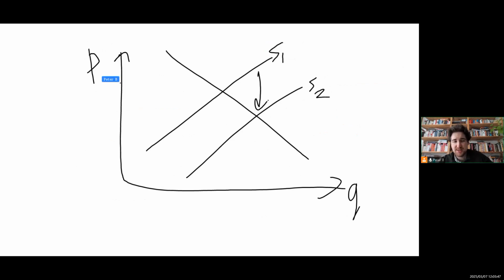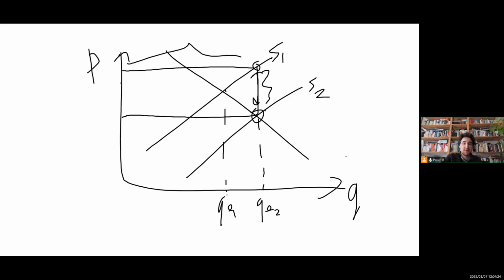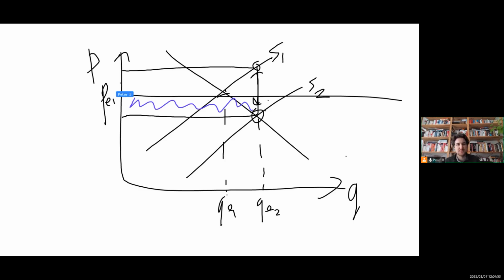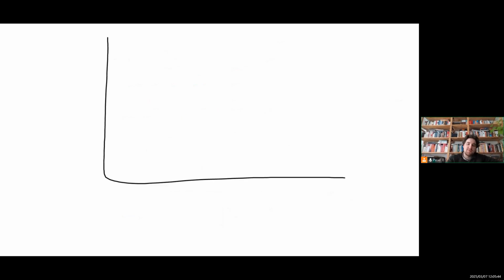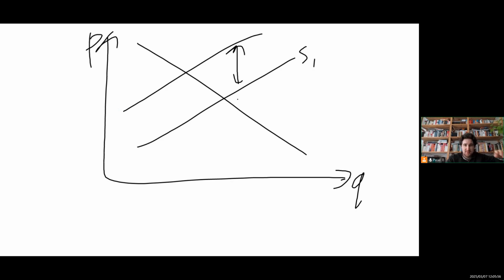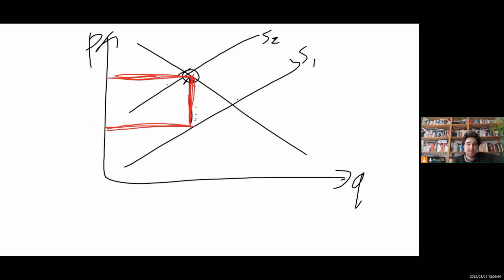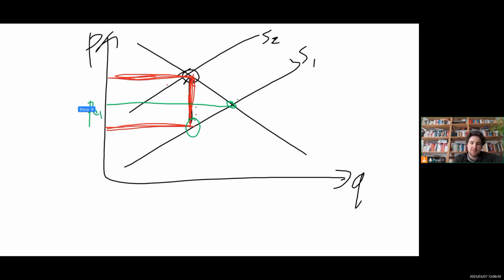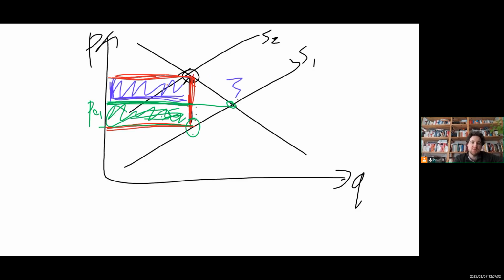A' level Econ Lesson 36 - Graph Area of Subsidy